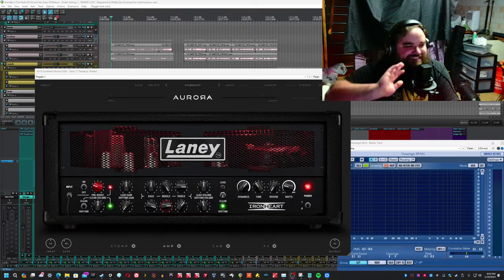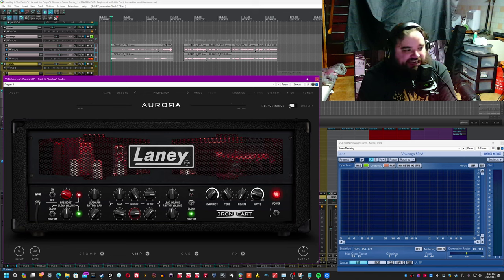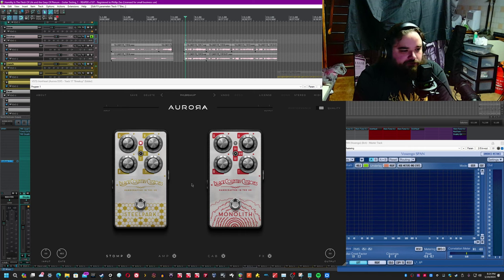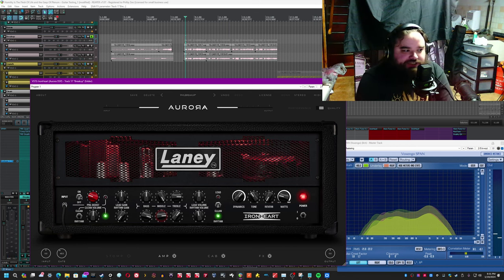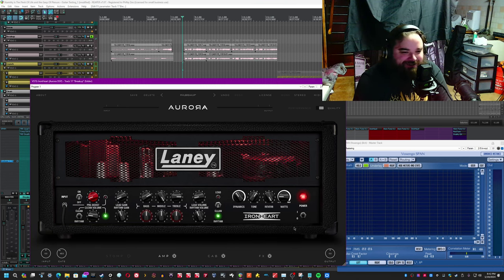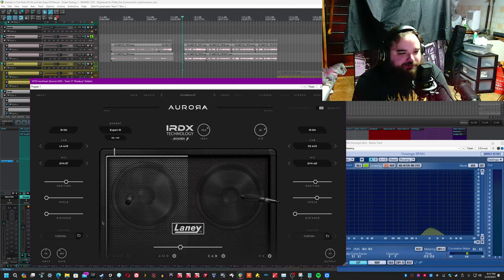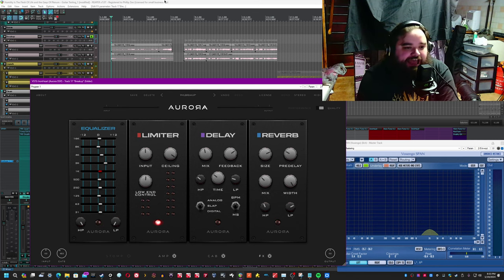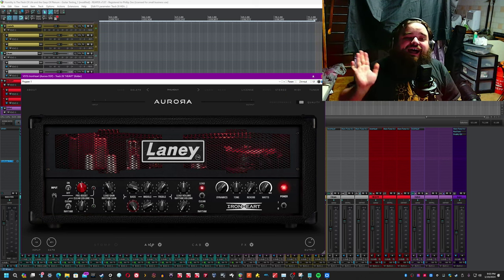AURORA DSP - Laney Ironheart - Absurdly Thorough Review and Tutorial - My Favorite Amp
Hello my wonderful friends and epic followers! Today I'm reviewing and TUTORIALIZING the brand new Amp Sim from Aurora DSP. It's one of my favorite amps of all time IRL, but can the sim hold up to how it sounds IRL?!
So here's everything you could hope to know about it!

Y'all are the best :D